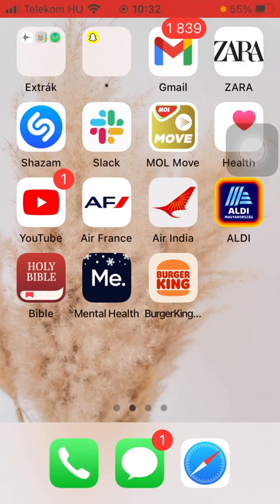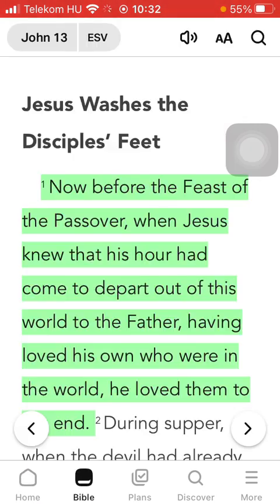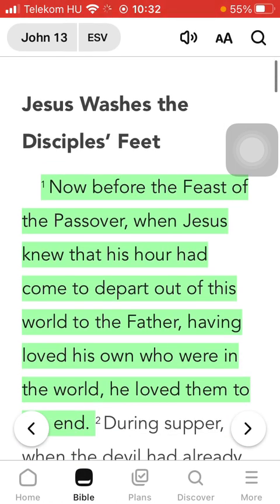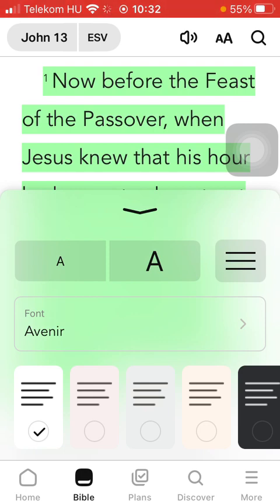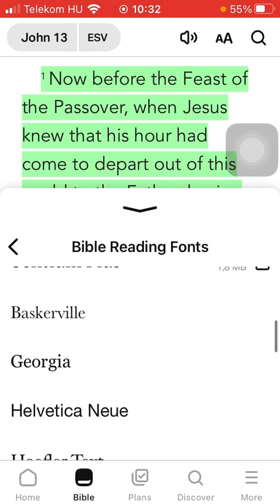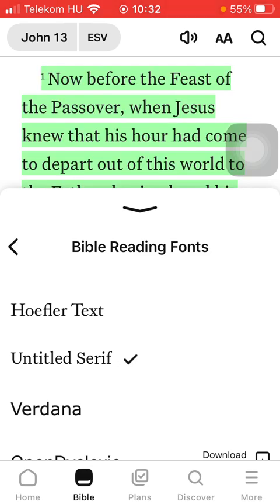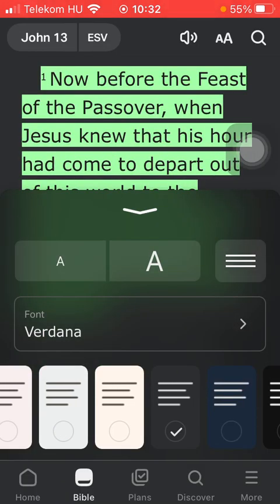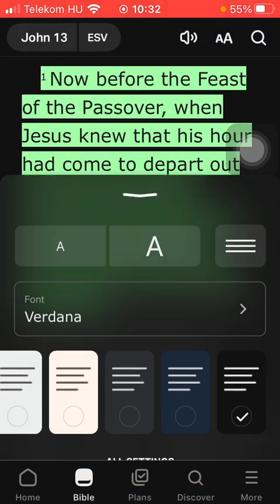How to change the font and the layout on Bible?